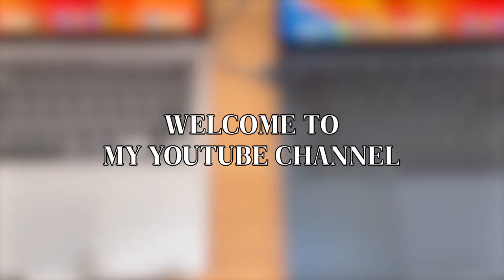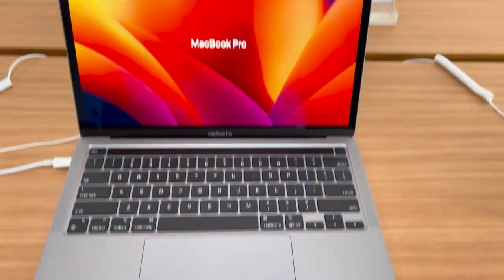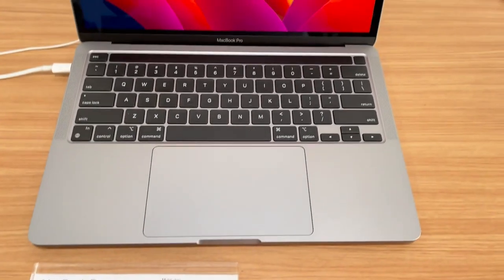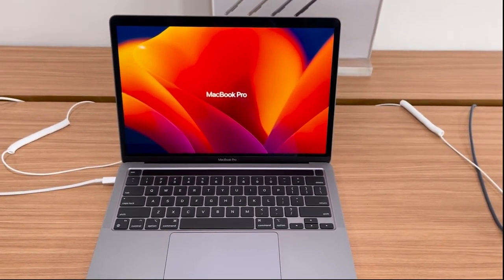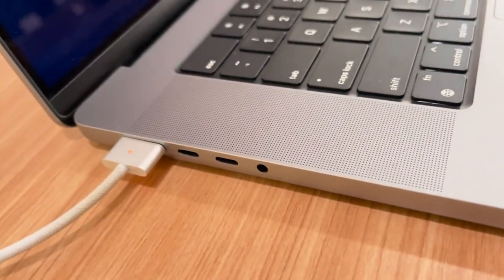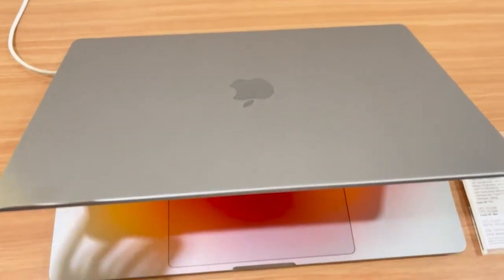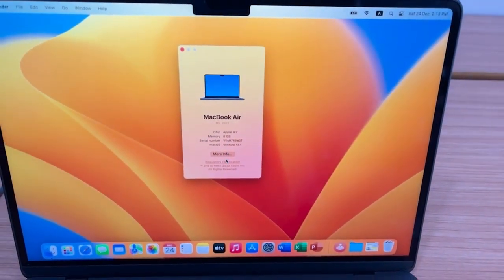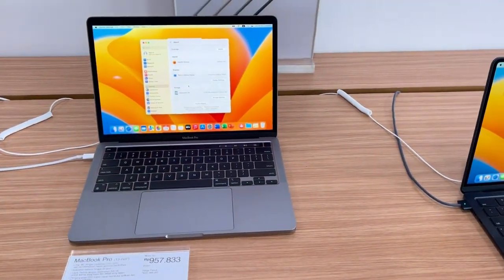MacBook Review: MacBook Air M2 vs. MacBook Pro M2 13" vs. MacBook Pro M2 14" for Data Analysis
In this video, we dive into the ultimate MacBook showdown for data analysts: MacBook Air M2 vs. MacBook Pro M2 13-inch vs. MacBook Pro M2 14-inch. If you're a data analyst looking for the perfect machine to power your data-driven endeavors, this review is a must-watch.

Join us as we compare the performance, features, and suitability of these MacBooks for data analysis tasks. From the lightweight and portable MacBook Air M2 to the powerful and versatile MacBook Pro M2 13-inch and 14-inch models, we'll explore which one is the best fit for your data analysis needs.

Discover the processing power, display quality, storage options, and connectivity capabilities of each MacBook. We'll discuss their suitability for handling large datasets, complex algorithms, and resource-intensive software used in data analysis. Whether you're crunching numbers, visualizing trends, or running machine learning models, we'll help you make an informed decision.

Join us in this exciting MacBook comparison as we delve into the world of data analysis and find the perfect MacBook to elevate your analytical skills. Don't miss out on this informative review that will empower you to make the right choice for your data analysis journey.